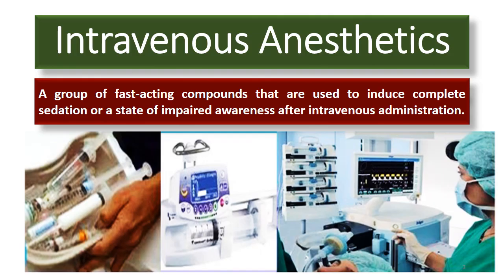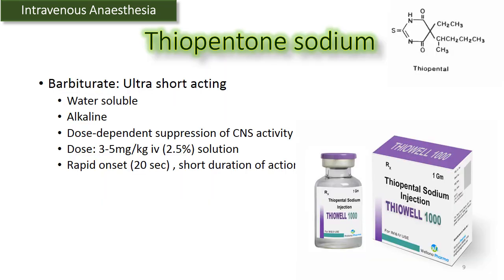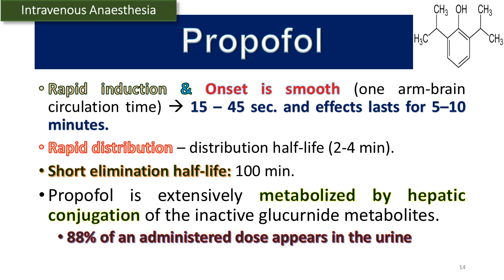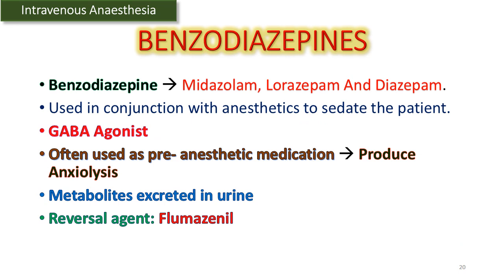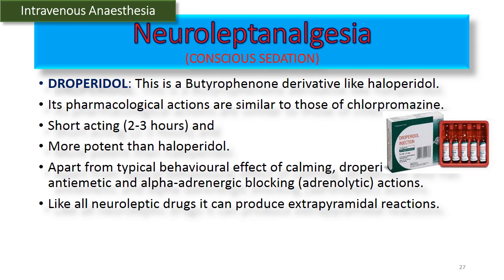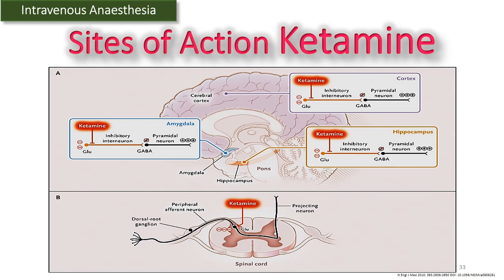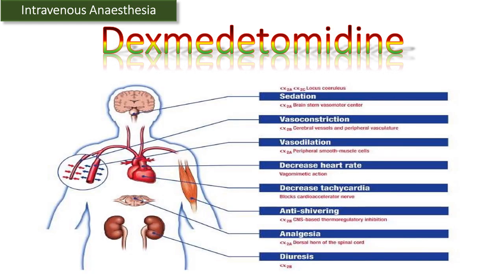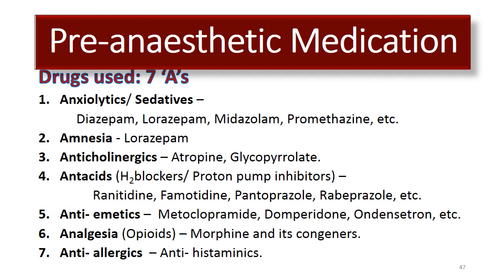INTRAVENOUS ANESTHESIA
INTRAVENOUS ANESTHESIA LECTURE FOR MEDICAL STUDENTS BY DR KUNAL SHARMA